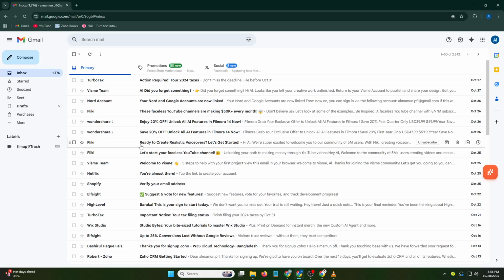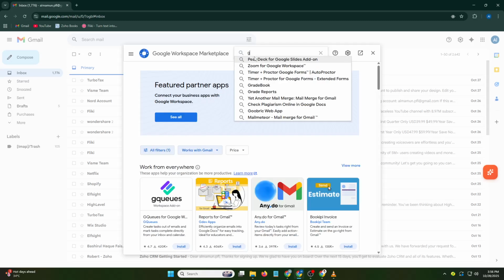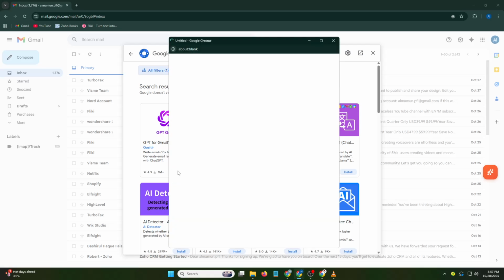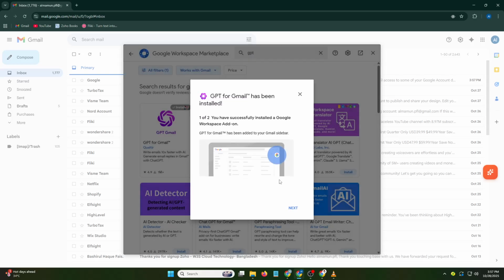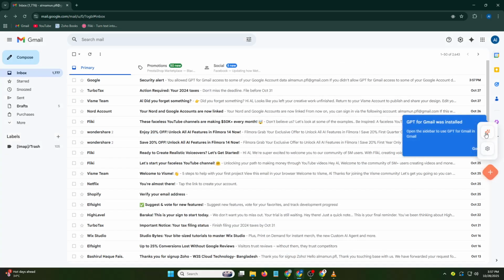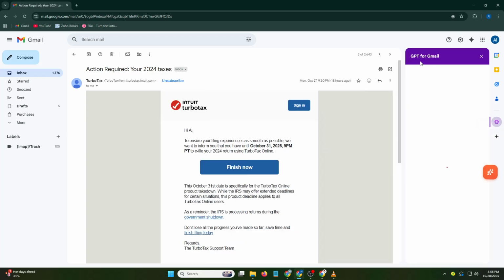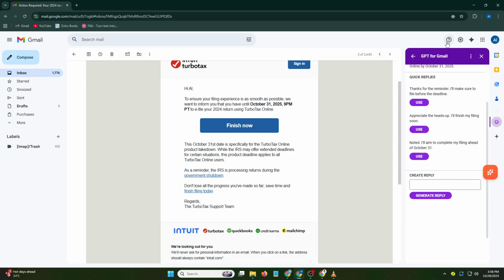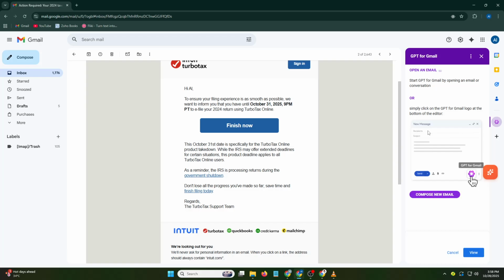How to Use Chatgpt for Gmail - 2025 (Quick & Easy)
How to Use Chatgpt for Gmail
In this video, you’ll learn how to use ChatGPT for Gmail to write emails faster, craft professional responses, and save time. Discover tips on using AI to compose, reply, and improve your email communication effortlessly. Whether for work or personal use, this guide shows how to boost productivity with ChatGPT in Gmail.